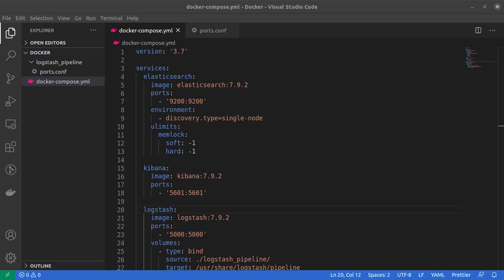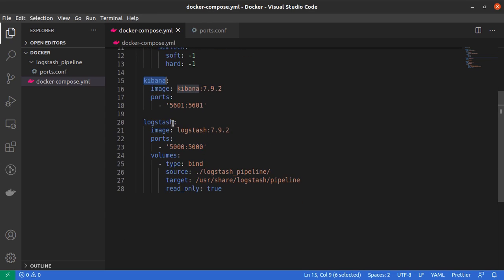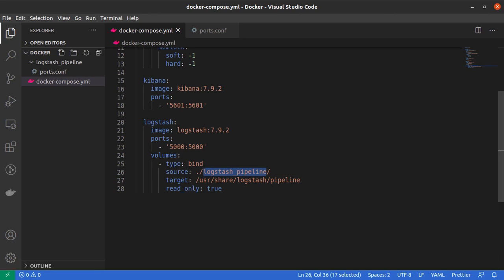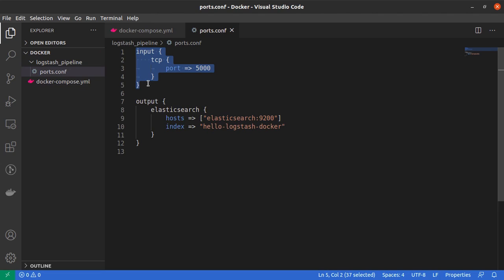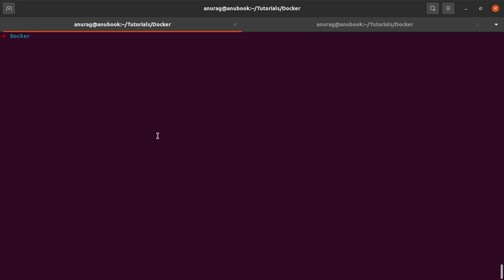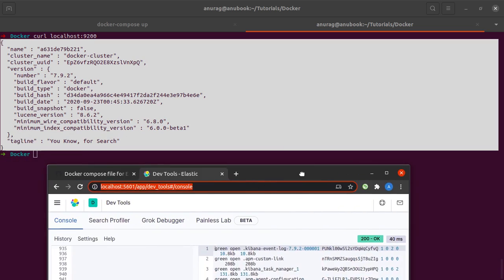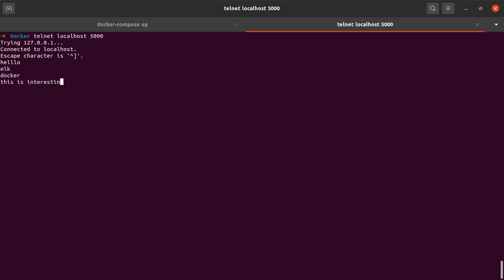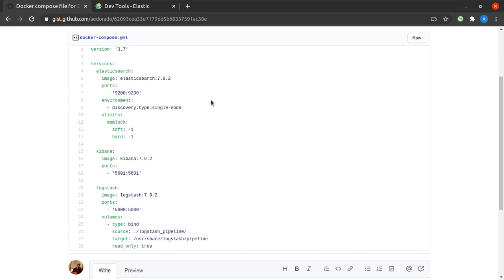Install ELK (Elasticsearch, Logstash and Kibana) using Docker and Docker-compose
In this elasticsearch tutorial (elk tutorial) we discuss how to install and run the lastest version elasticsearch, kibana and logstash on Ubuntu 20.04 using docker and docker compose.

Chapters:
0:00 Adding logstash to docker-compose.yaml file
2:15 Logstash Configuration
4:15 Running Logstash
5:05 Verfying Installation
5:55 Sending data to logstash